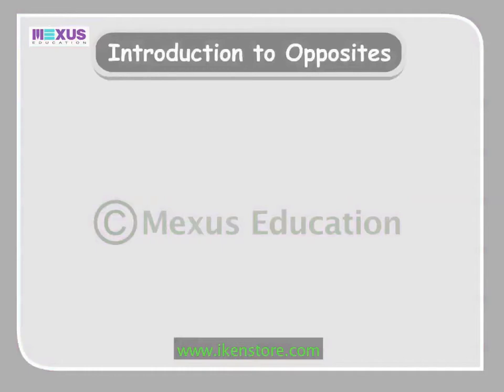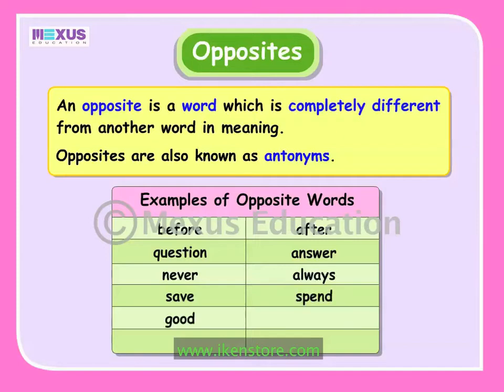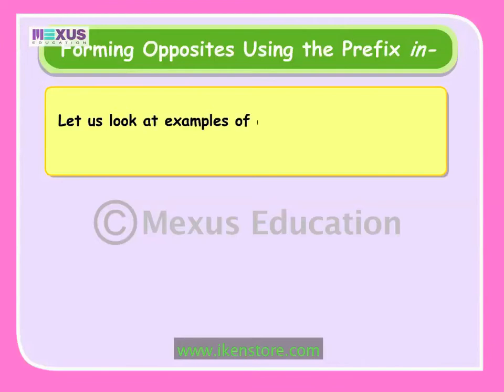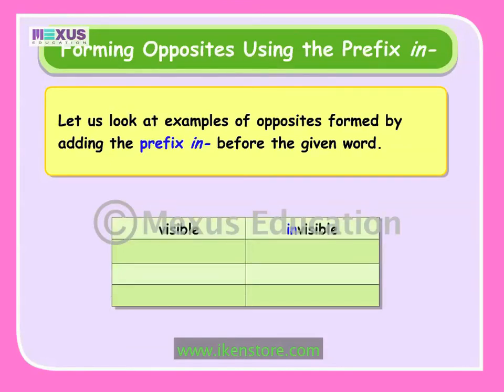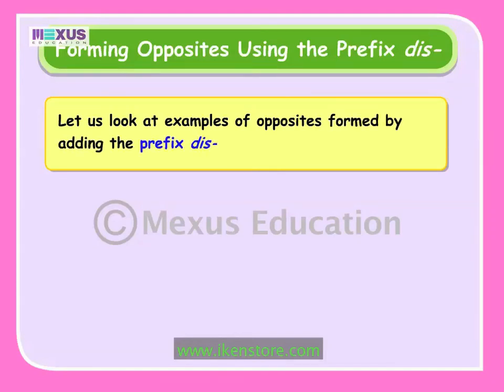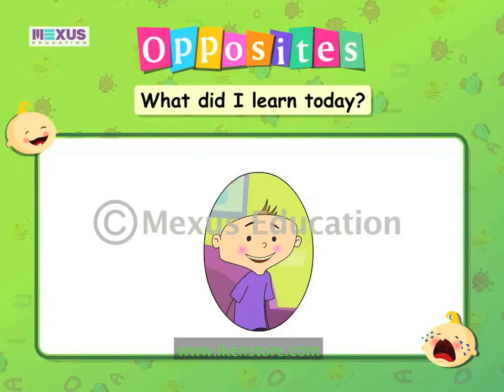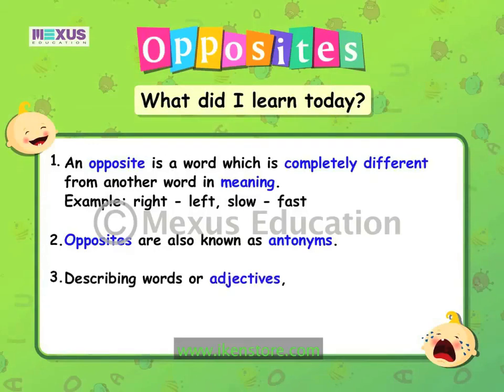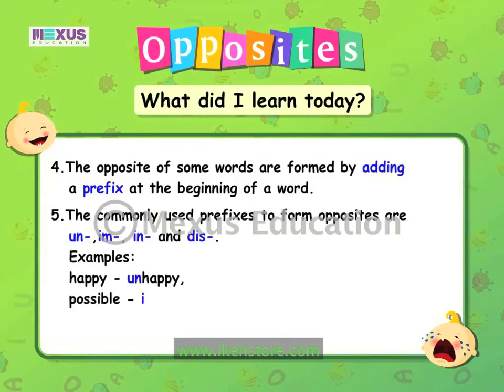Opposites | English Grammar | iken | ikenedu | ikenApp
This animation teaches the learner definition of opposites or antonyms, identify opposites of noun, describing words or adjectives and verbs . It also teaches to match words with their opposites and formation of opposites with the help of prefixes such as un-, im-, in- and dis.